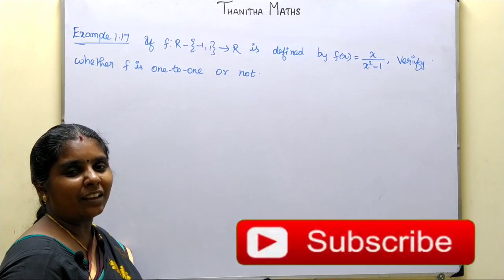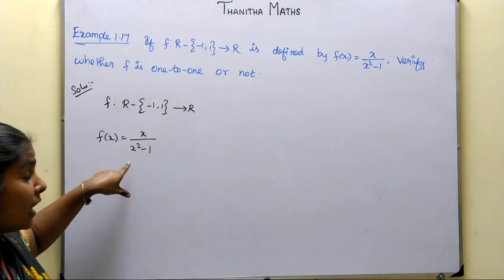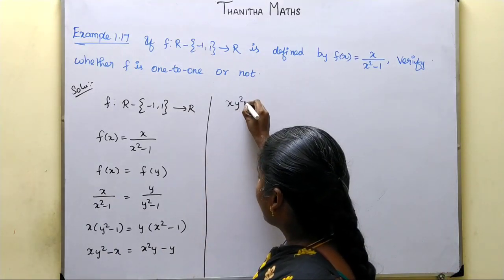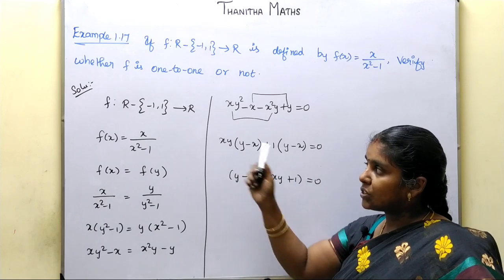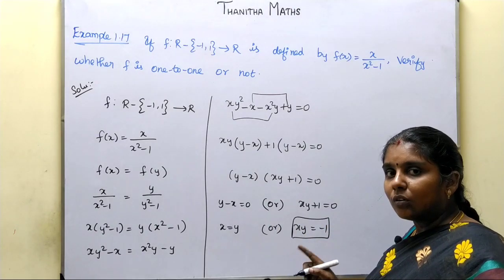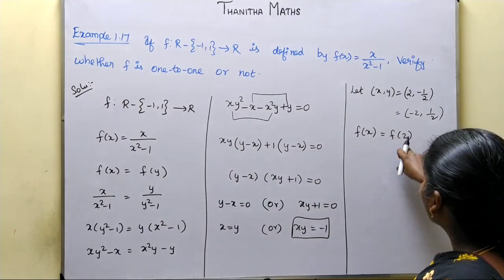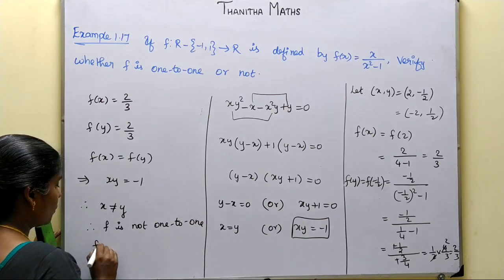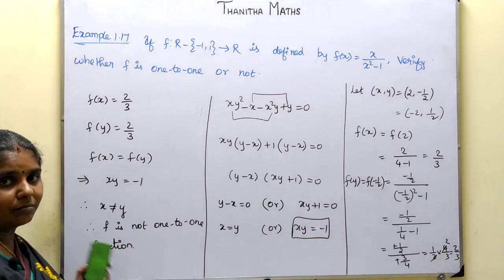11th Maths, Example : 1.17